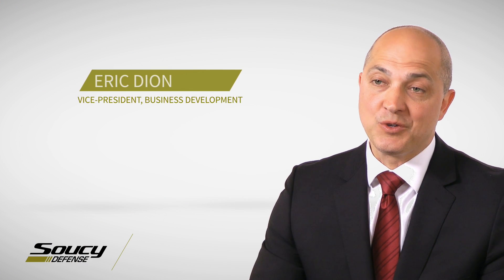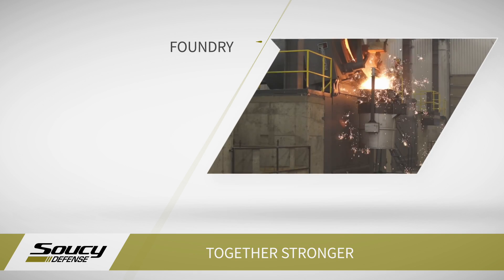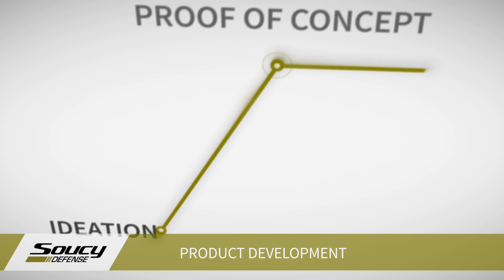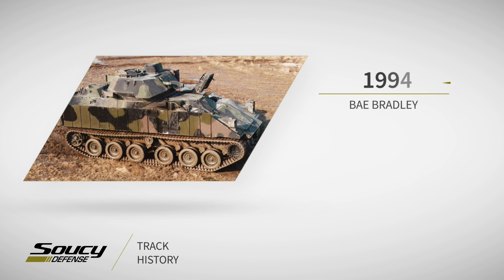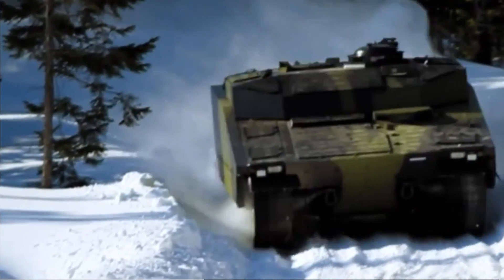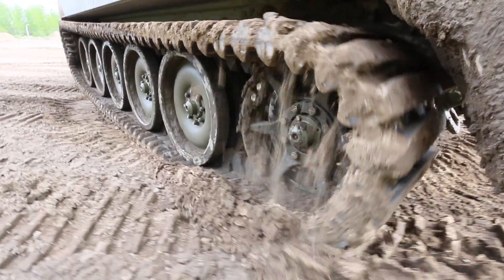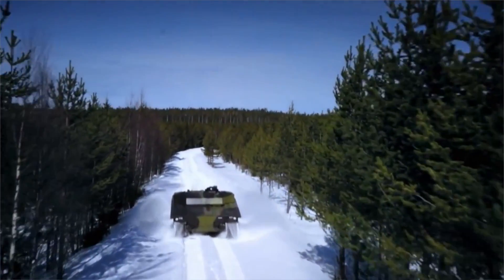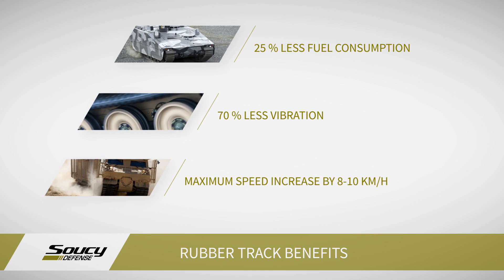ENGINEERING | Rubber Tracks and Components by Soucy Defense [Archive]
Soucy Defense is recognized as the global leader in Composite Rubber Tracks (CRT). We provide specialist-trained personnel to support each program, both virtually and in-country, during the procurement phase and throughout the product's service life. We pride ourselves on our all-inclusive service, ensuring uninterrupted provision of spare parts and availability throughout the entire product life cycle.